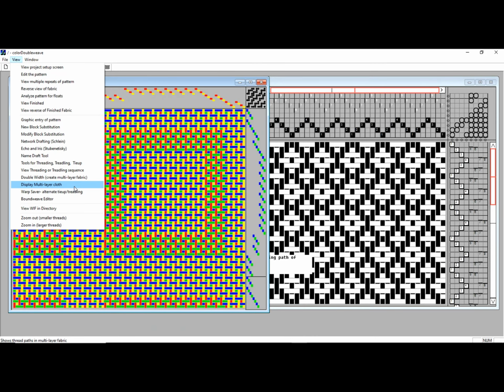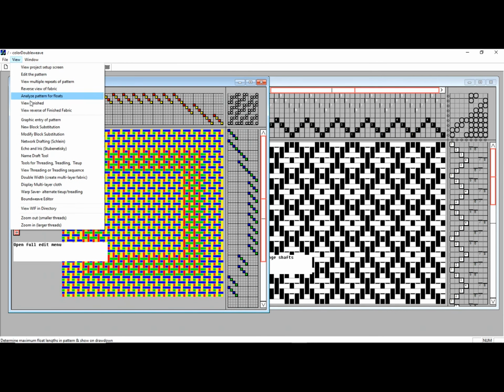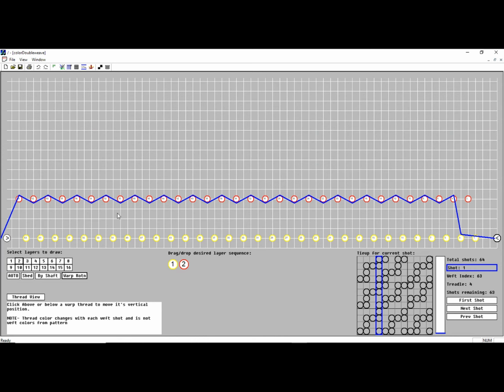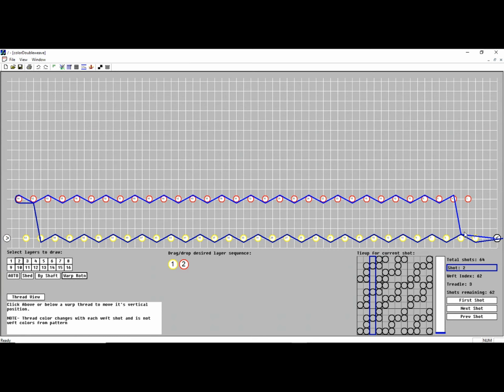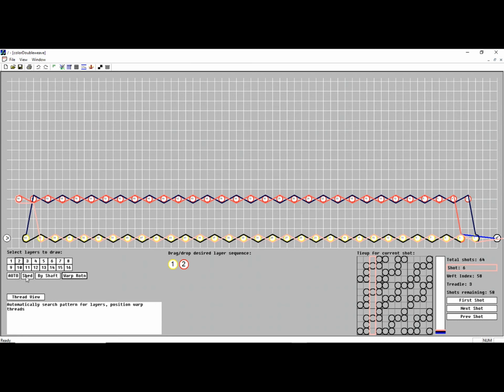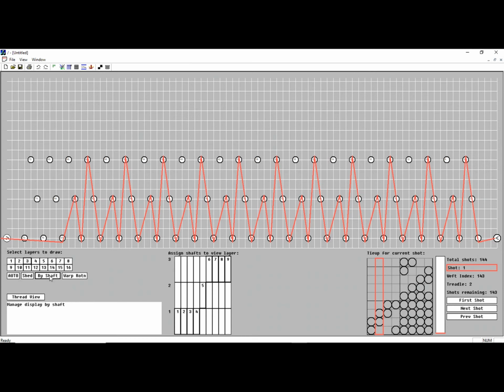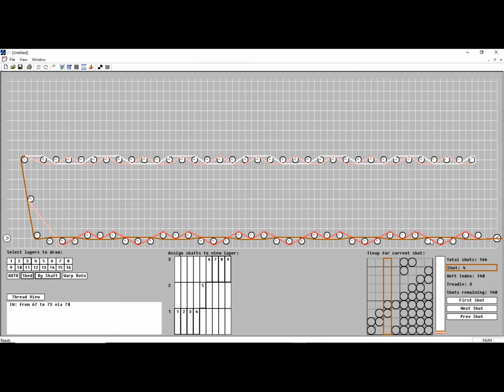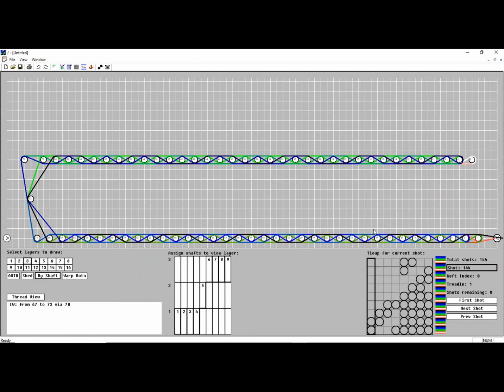Quickdraw Weaving 3.13.2 View Multi-Layer Fabric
This will show (from the top/down warp perspective) how multiple layers of fabric are woven on the loom.
Version 5.3 update shows new controls to view multi-layer cloth where the layers are formed by warp thread rotations